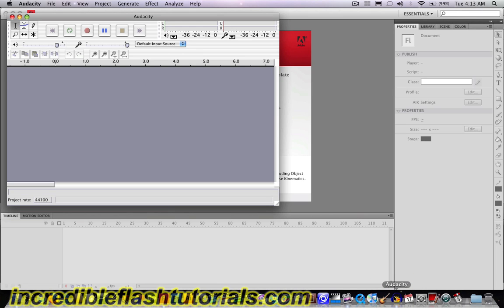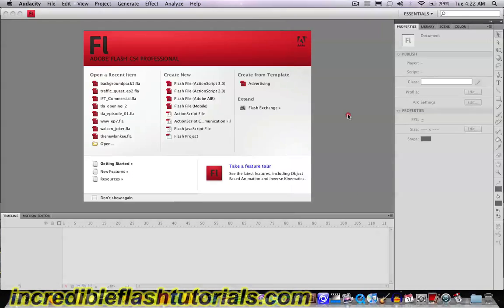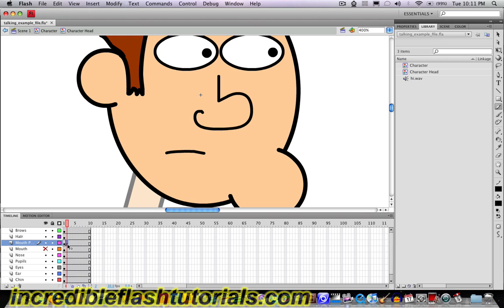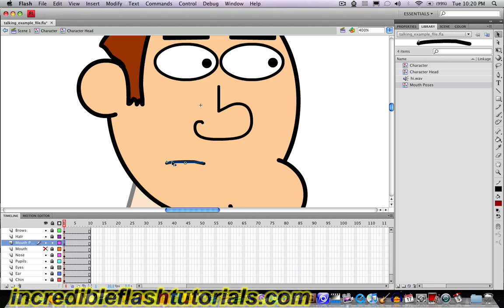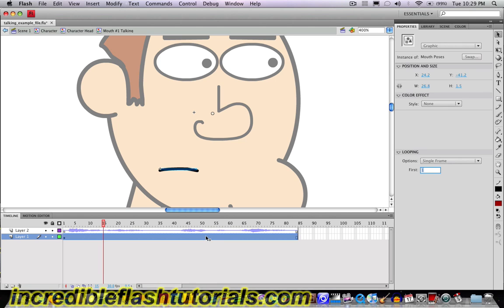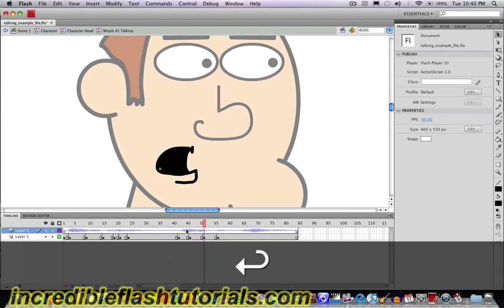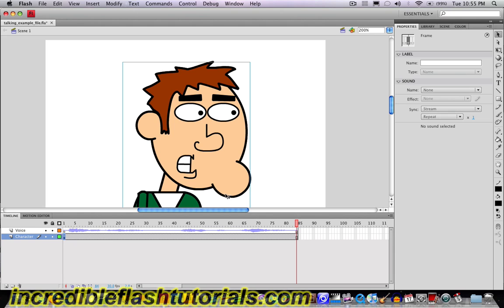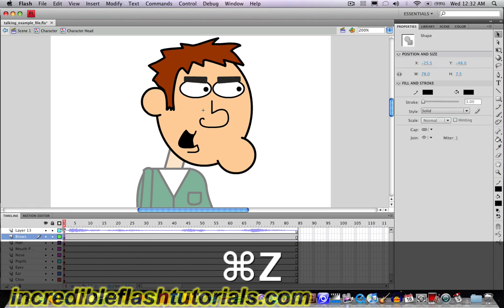Adobe Flash Tutorial- How to Make a Cartoon Character Talk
In this lesson I show you how to make a cartoon character talk from beginning to end.  This includes recording the voice, drawing the mouth poses and syncing that voice to an animated mouth.  We even go a little deeper by exploring some facial expressions.  This was once a premium tutorial for my website.  This free version does not contain the sample files I talk about in the video.